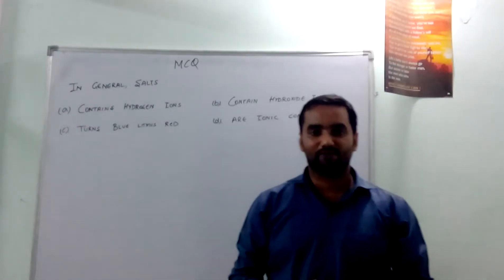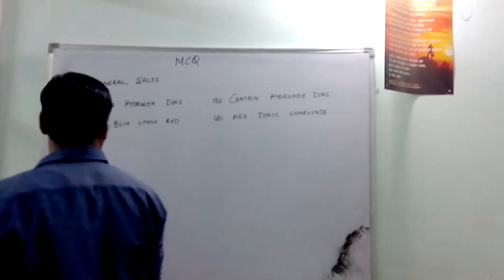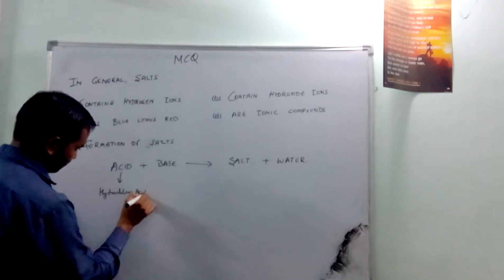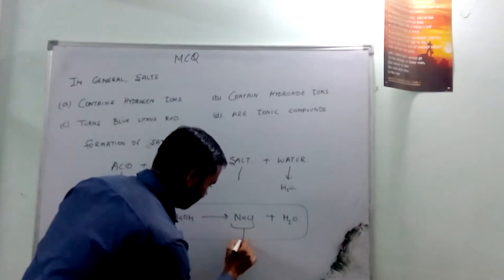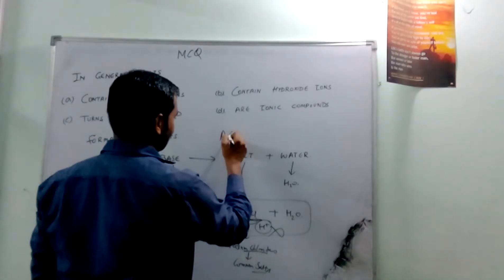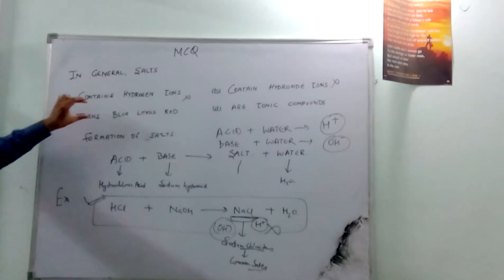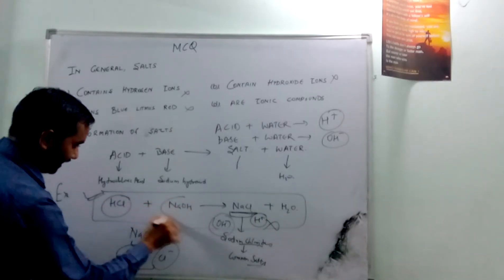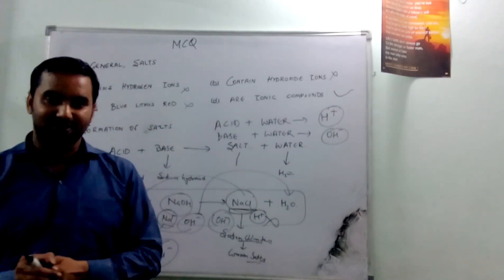MCQ based on Acid, Base and Salt 13"Chemistry Tutorials Pathshala"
"Chemistry Tutorials Pathshala" is a channel for free chemistry videos and i am using bilingual(English as well as Hindi language) explanation for better understanding of students and learners.

MCQ based on Acid, Base and Salt 13